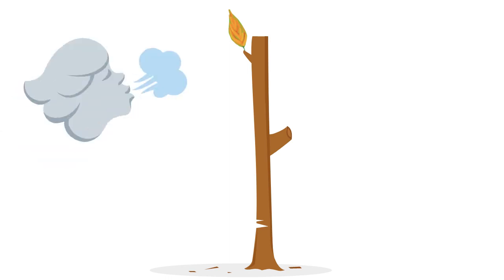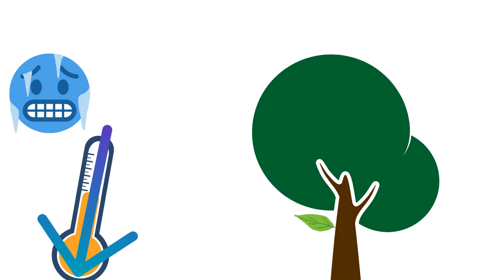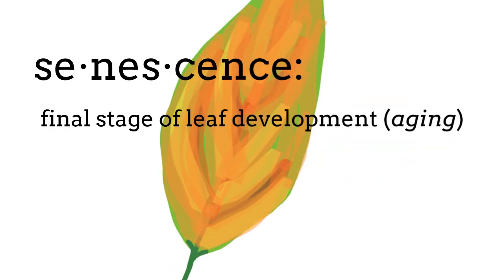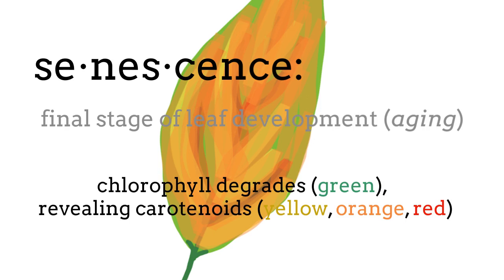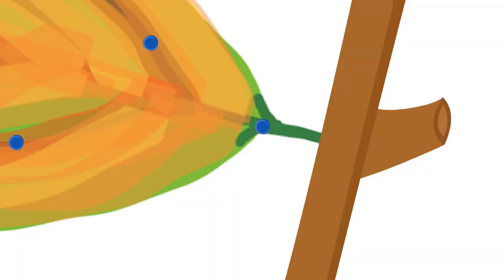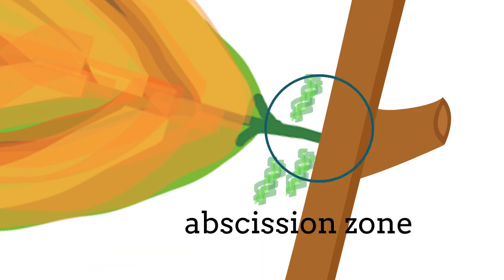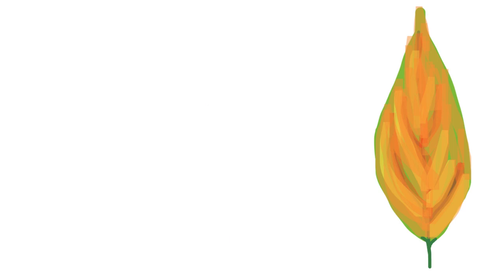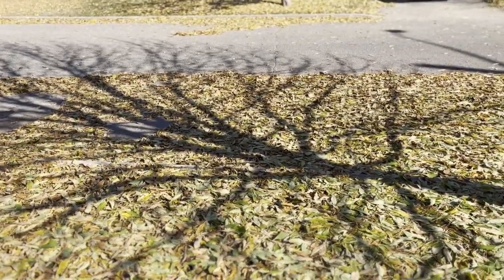How Leaf Abscission Works - The Cool Science Behind It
Leaves fall from tree overnight in Brandon, Manitoba, Canada on October 7, 2022. This video explains the science behind leaf abscission. An overnight frost likely expedited abscission by further damaging the already degrading cells in the abscission zone.